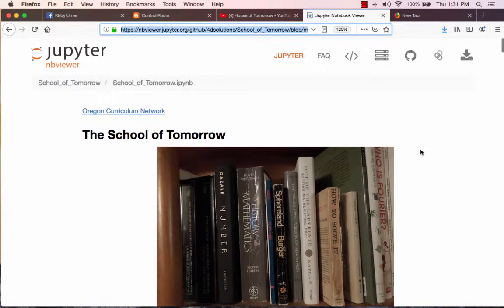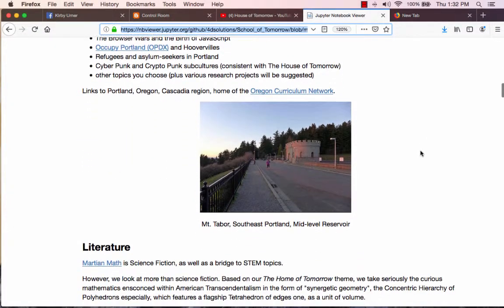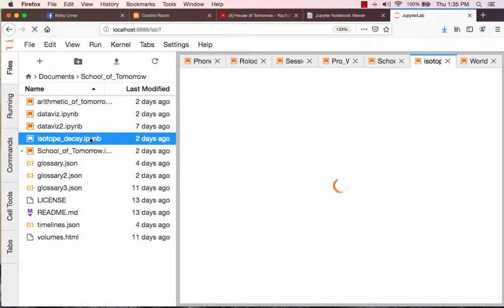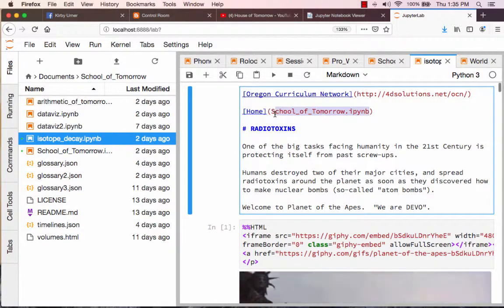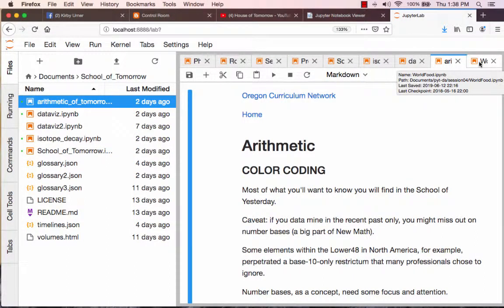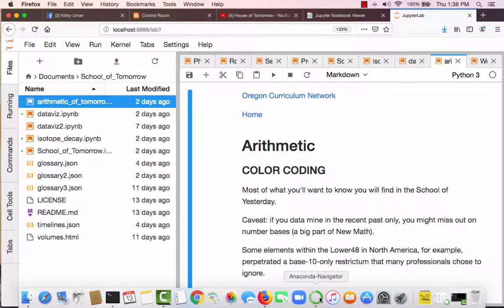Welcome to the School of Tomorrow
Oregon State curates a lot of the Atomic Age propaganda from down through the decades.